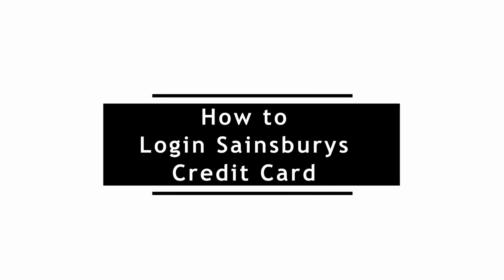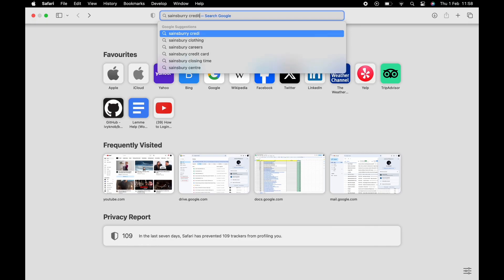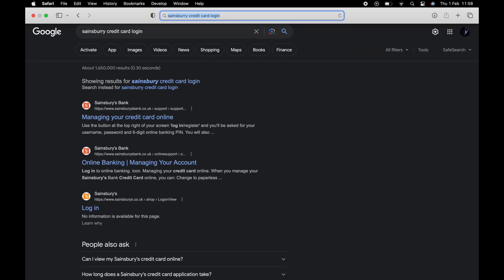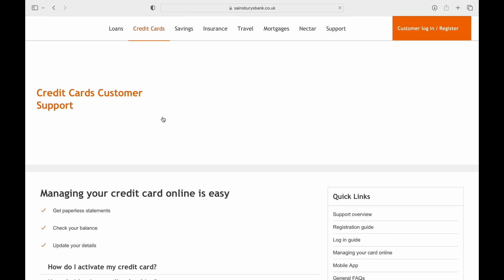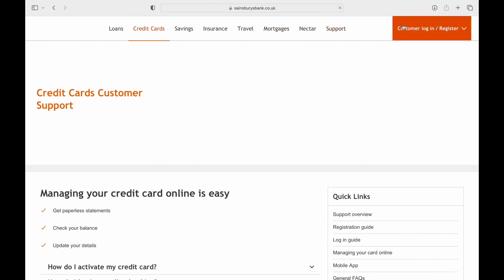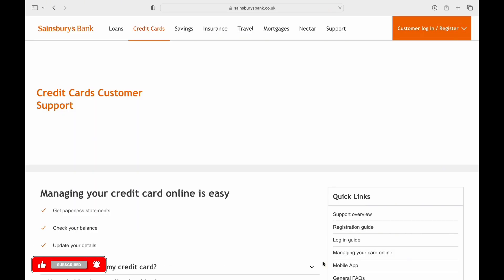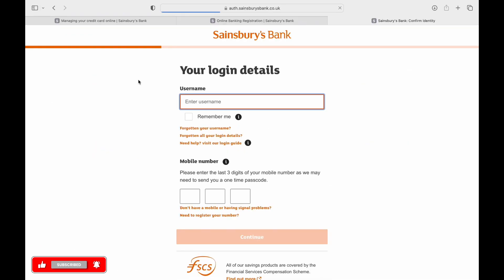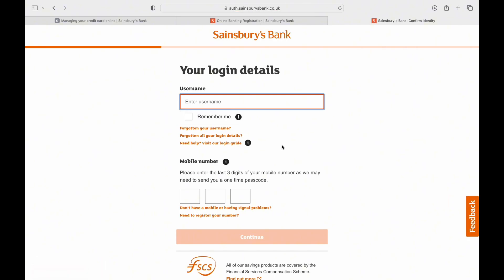How to Login Sainsburys Credit Card Online (2024)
In today's tutorial, I'll walk you through the steps to log in to your Sainsbury's credit card online in 2024. Whether you're managing your finances or checking your statements, accessing your Sainsbury's credit card account online is convenient and easy. Let's dive into the process together and ensure you can securely access your account whenever you need to.

Timestamps:

0:00 - Introduction: Accessing Your Sainsbury's Credit Card Online
0:10 - Navigating to the Sainsbury's Credit Card Login Page
0:30 - Step-by-Step Guide: Logging in to Your Sainsbury's Credit Card Account